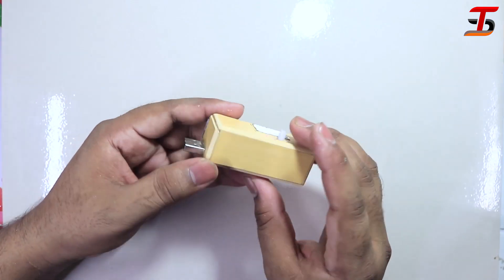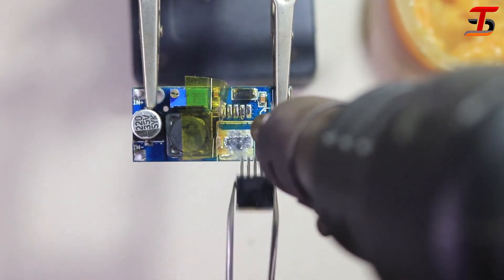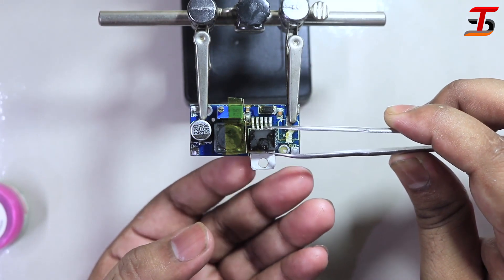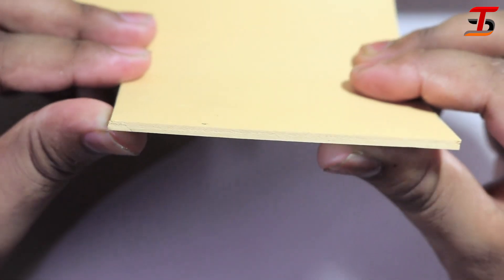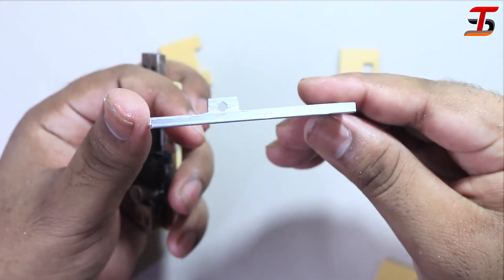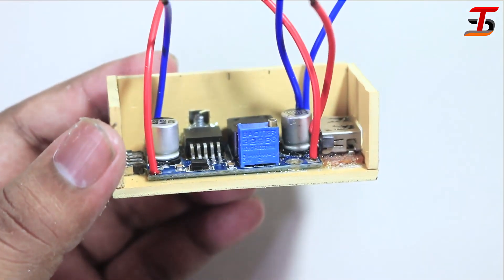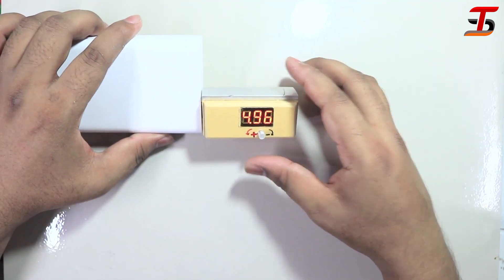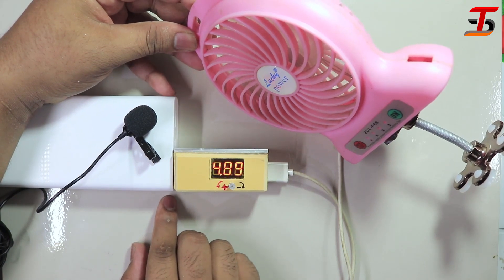USB Boost Converter || Dc to Dc Step up || 2020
Hi everyone .!!!

Hope you are all well.In this video, i share a important things that will be very helpful for everyone.Here i used some module to make this boost converter.So if you have interest to see this, plz be continue .